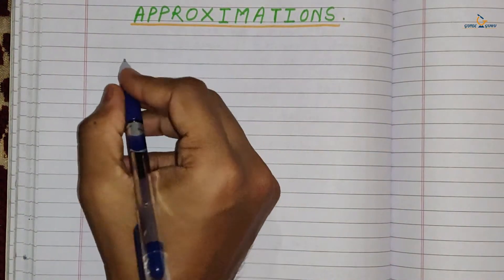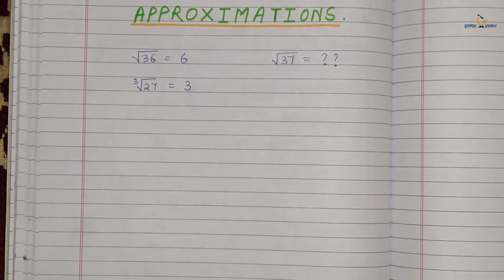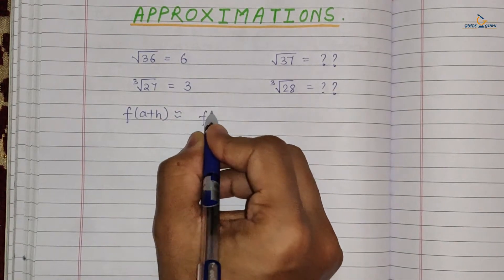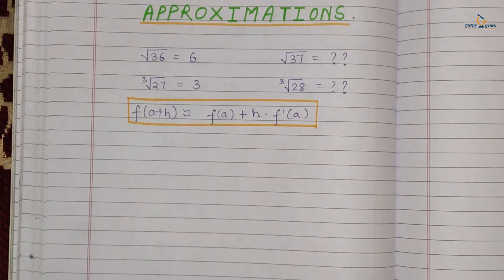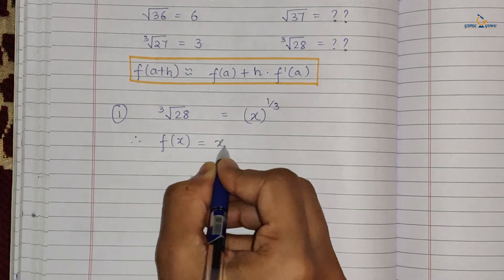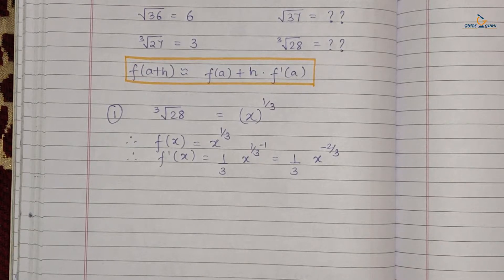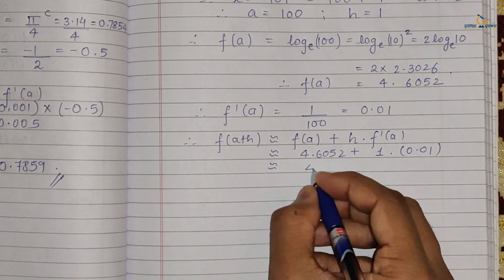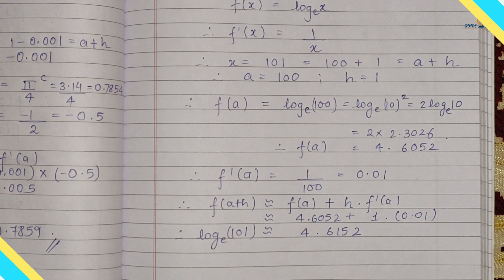Application of Derivatives | Approximation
Hello Friends,
Checkout our video on Application of Derivatives - Approximation,

In this video I have explain about concept of Approximation(Application of Derivatives) with examples.

Topics covered in this session:
Solved examples

I hope you will enjoy this video on GUIDE GURU.

We come with new video everyday.

Checkout the playlists of full chapters for Algebra, Geomtery and Science for Class 9,10,11,12.